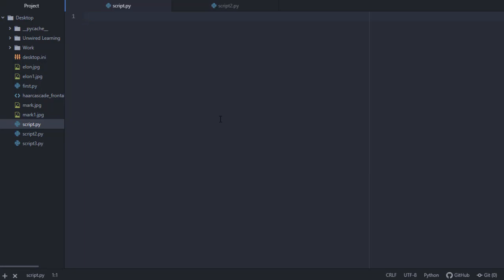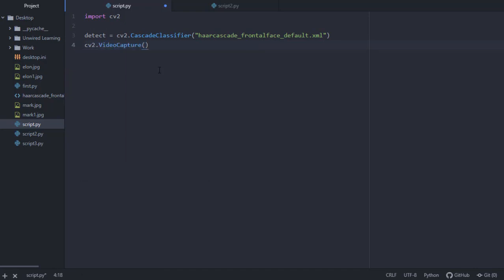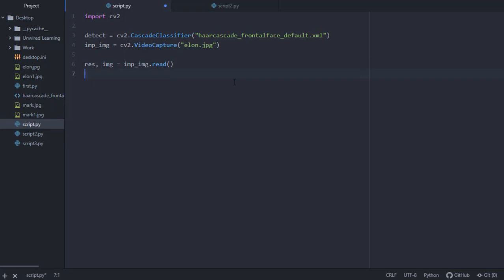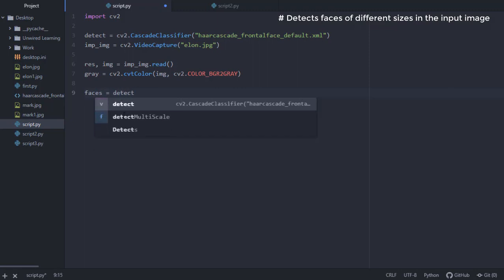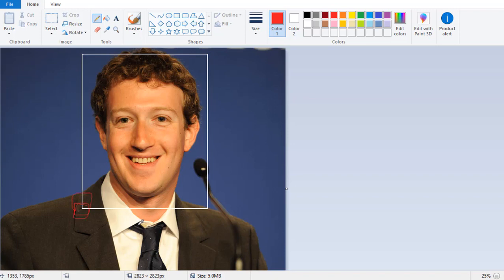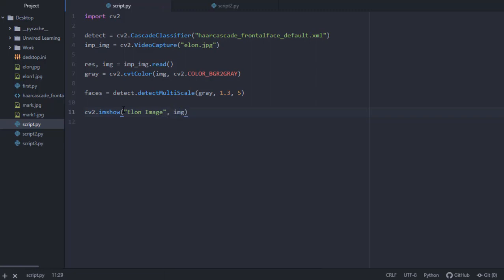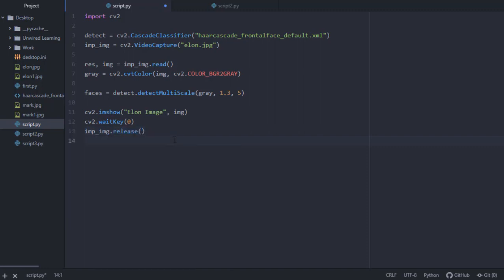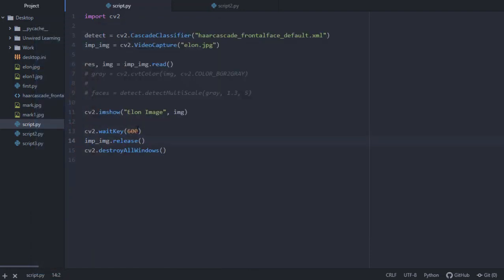72 opencv face detection with python